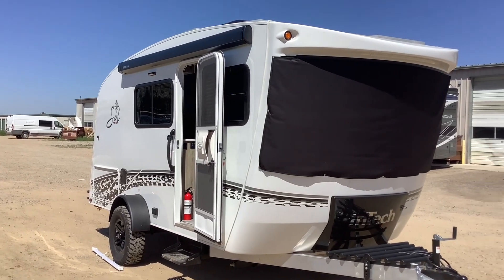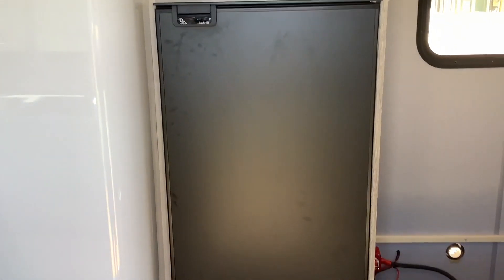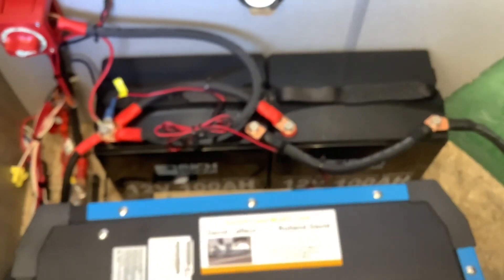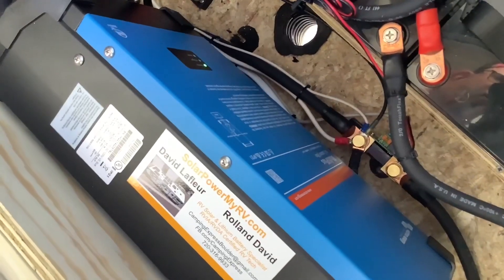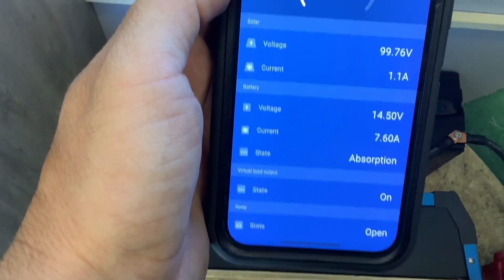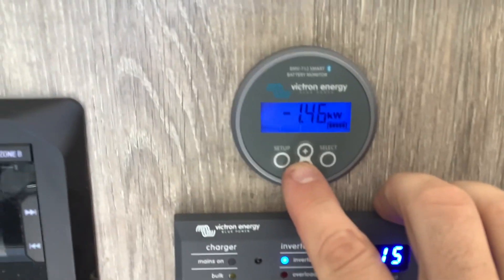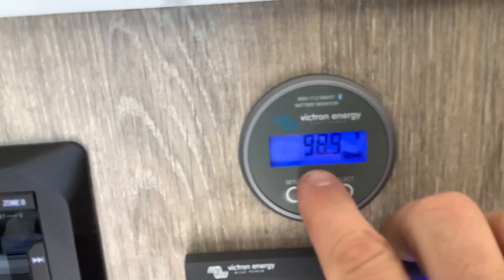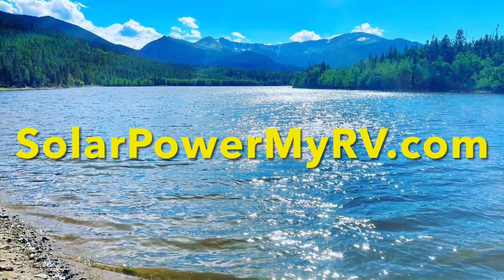InTech Sol Horizon with a full custom Victron lithium-powered solar system upgrade!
InTech Sol Horizon with a full custom Victron lithium-powered solar system upgrade! This walkthrough tour highlights the complete off-grid setup designed for boondocking, full-time living, and retired travelers who want reliable power and true camping freedom.

System Includes:
• Lithium Battery Bank
• Rich Solar Roof Panels
• Victron MultiPlus Inverter
• Victron MPPT Solar Charge Controller

Retired travelers, full-timers, and remote workers — if you want a system like this, fill out our quick online quote form below. We specialize in InTech trailers, Airstreams, 5th wheels, travel trailers, Class C RVs, and truck campers.